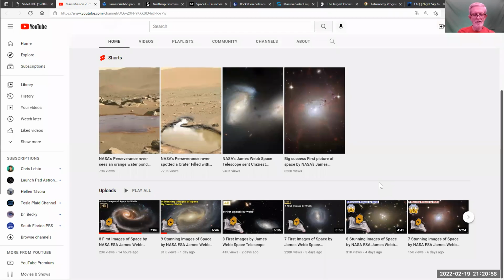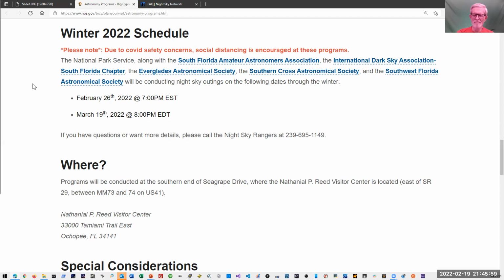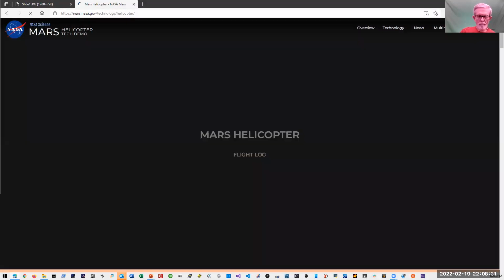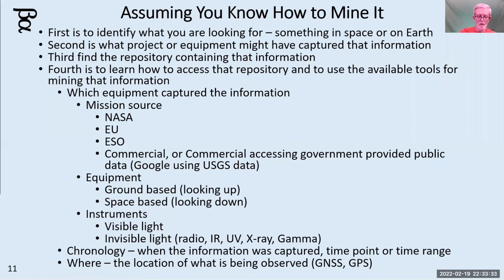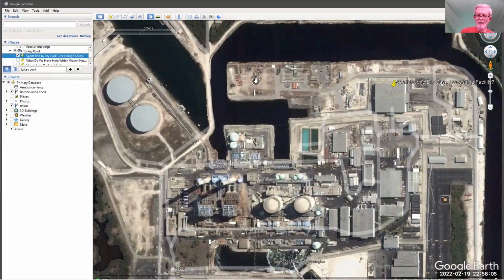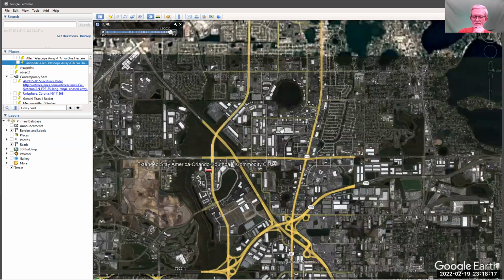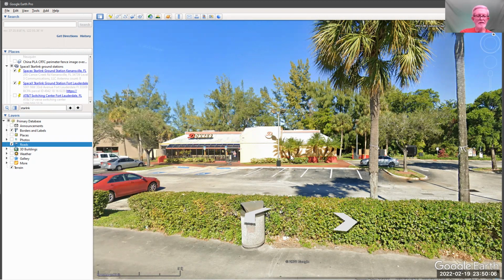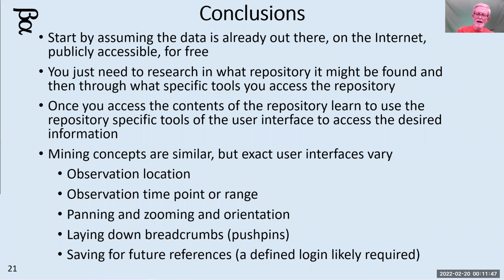2022 02 19 Mining Publicly Accessible Historical Observations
If you're looking for data or pictures for just about anything (terrestrial, planetary, celestial) there is likely already a freely publicly accessible Internet online repository out there that you can access to fill hours of your inquiring mind enjoyment (NASA, ESA, StScI, Google Earth, your local County Property Appraiser, and many others).  Of course you will need to do some homework to discover the government or commercial source, the mission, the instrument (what it is and how it operates), your desired observing location, the chronological date/time range, and how to make apples to apples comparisons when moving between tools and repositories.  And you have to learn the basics of how to use the available tools to mine for the data you are seeking.  In this video we do our usual opening news segment, followed by an overview presentation, and then we go mining live online.  Be advised.  There are on the fly off the cuff personal comments and preliminary interpretations statements about the provided information that likely differ from reality.  The concepts are technical and likely accurate.  The comments are personal opinions.  Bring a bag of salt.